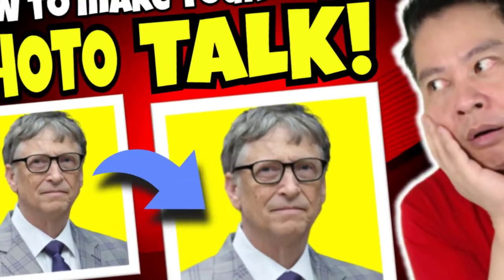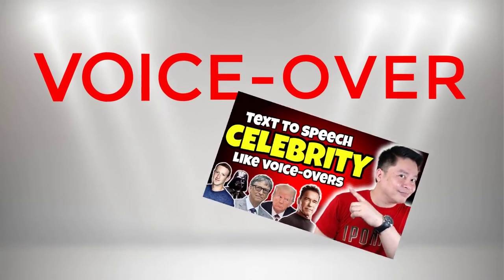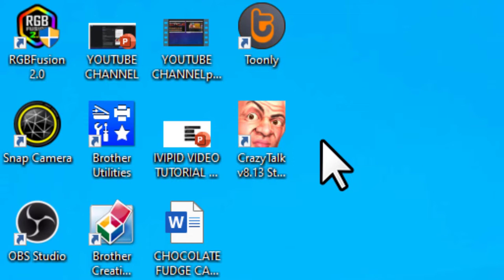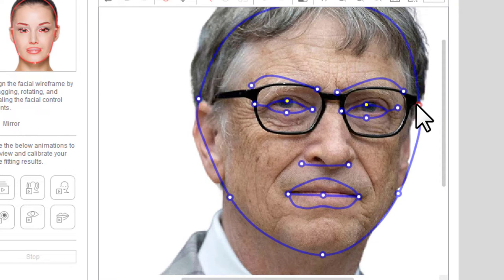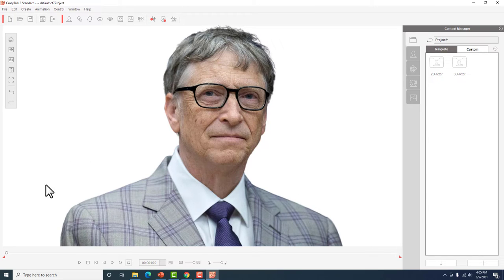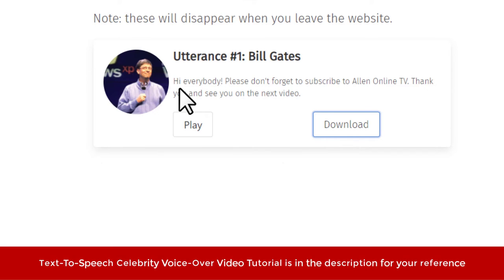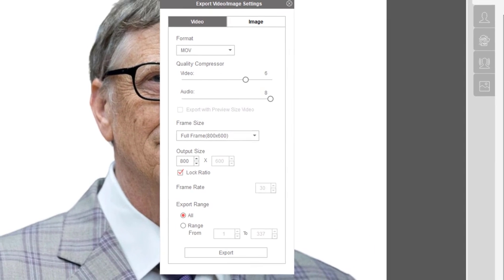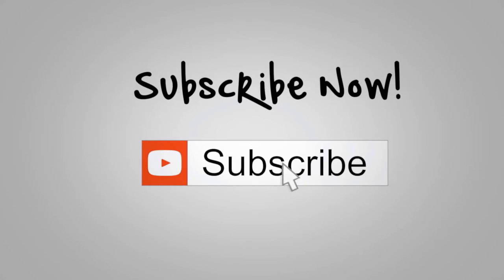HOW TO MAKE A PHOTO TALK II Quick And Easy Photo Animation Tagalog Video Tutorial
In this video, I am going to show you how to make a static photo start talking!  A really easy video tutorial on how to animate photos so they talk and lip-sync with the narration you provide.

In order to animate our photo, we need a photo editor software.  We will be using CrazyTalk version 8.

Now, to put voice to our talking photo, we need a text-to-speech voice-over software.  The good news is,  I already created the video tutorial for this one.

Click the video play button so we can get started!

Check out AllenOnlineTV Youtube Channel's video tips, tricks and tutorials to help you grow your online brand, business, and be your own boss.